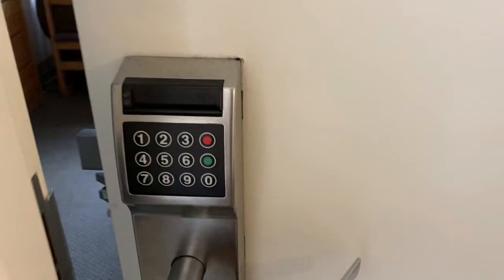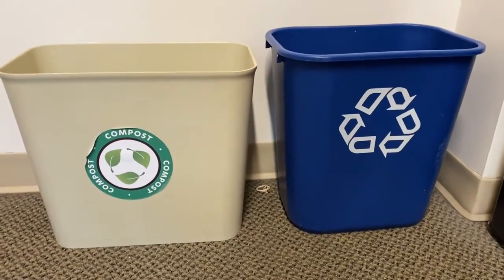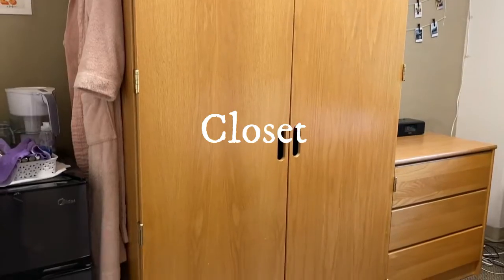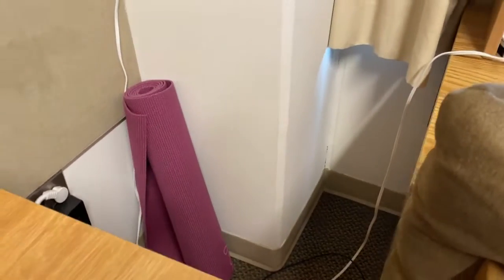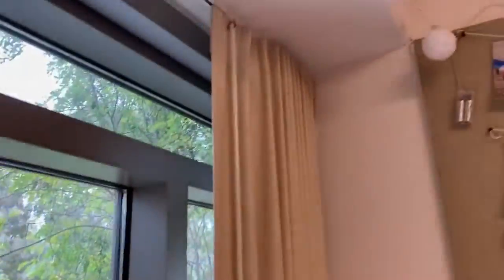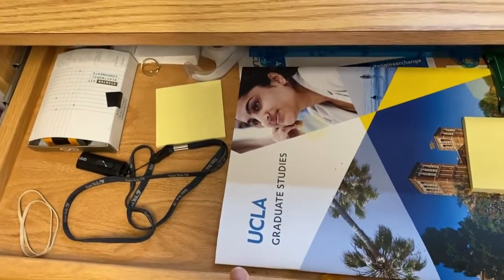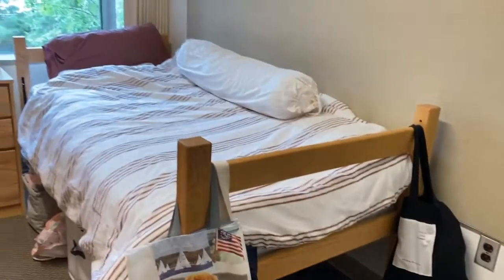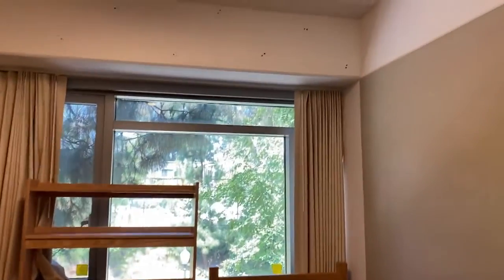UCLA Single Dorm Tour | Moving Out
♪ This Is For You (Prod. by Lukrembo)